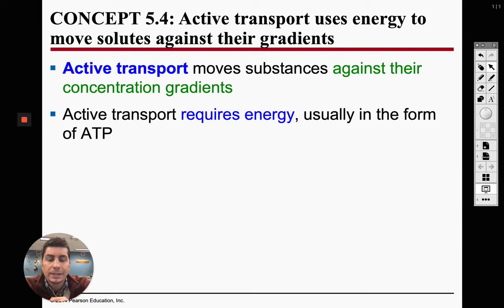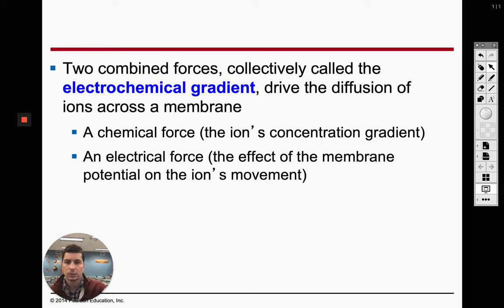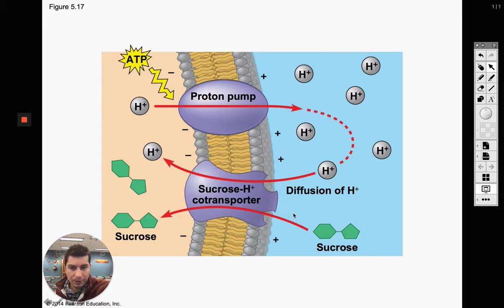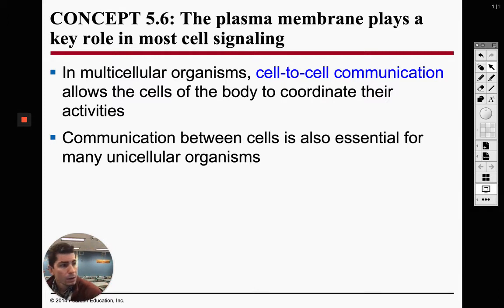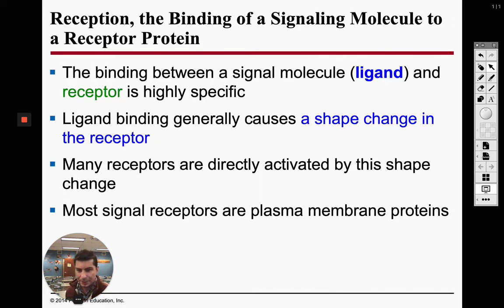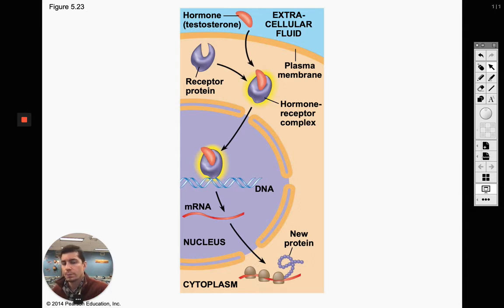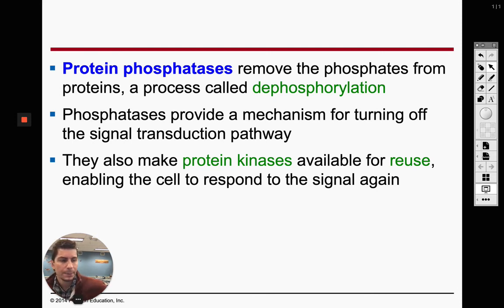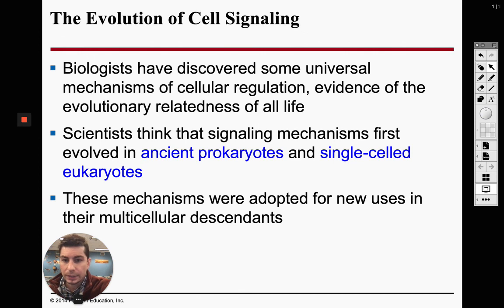AP Biology #24: Active Transport and Cellular Messaging